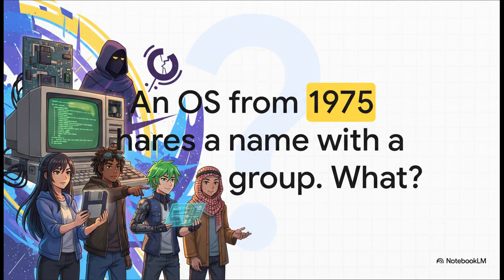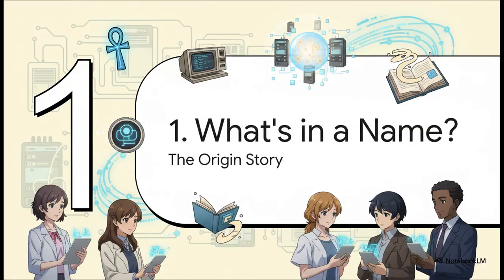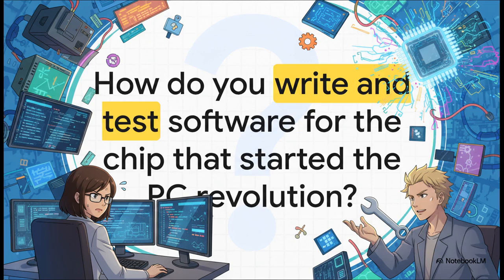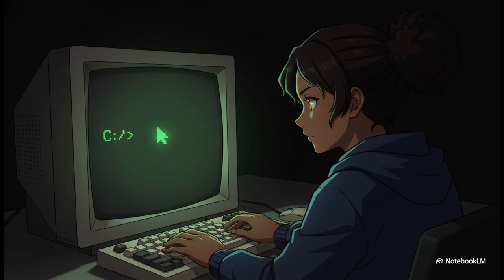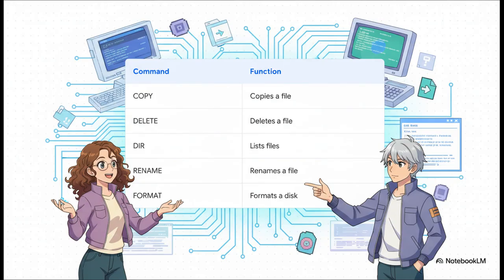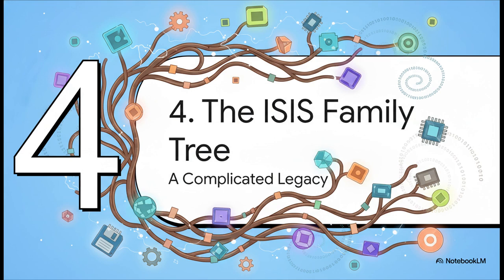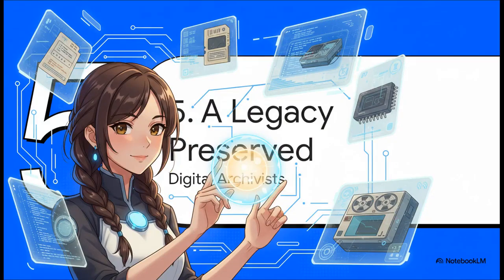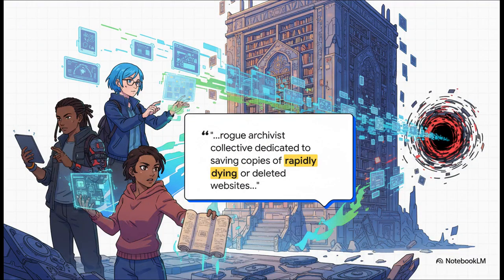ISIS Operating System (Intel System Implementation Supervisor)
Intel System Implementation Supervisor: Heritage and Hardware
Describe ISIS, a historic operating system created by Intel in the mid-1970s for its early microprocessors and development systems. Originally known as the Intel System Implementation Supervisor, the software was designed to run on platforms like the MDS-800 and supported essential hardware such as 8-inch floppy drives. This environment served as a critical tool for programmers, providing a command-line interface and hosting various compilers and debuggers for languages like PL/M and Assembler. The documentation highlights several iterations of the system, including ISIS-II and ISIS-IV, noting their specific memory requirements and hardware dependencies. Additionally, archived web records preserve technical details and software libraries for these obsolete systems, ensuring the digital heritage of Intel's microcomputer development history remains accessible. These materials collectively offer a technical retrospective on the foundational software that supported the evolution of the 8080 and 8085 processor families.